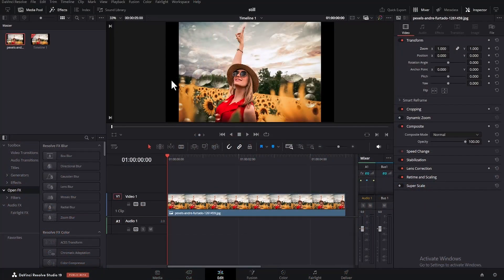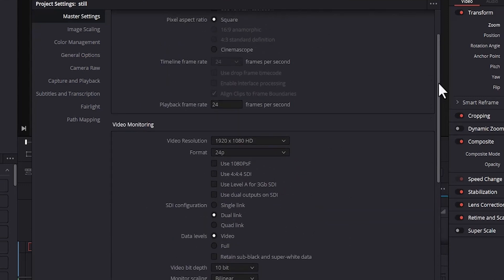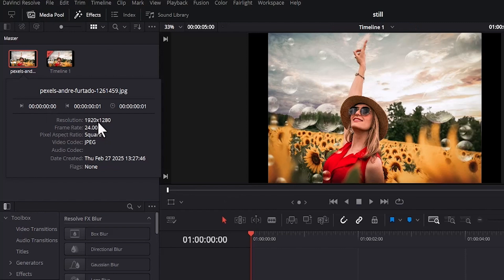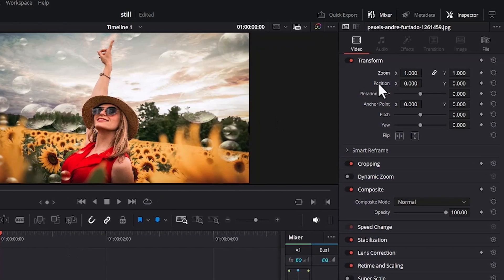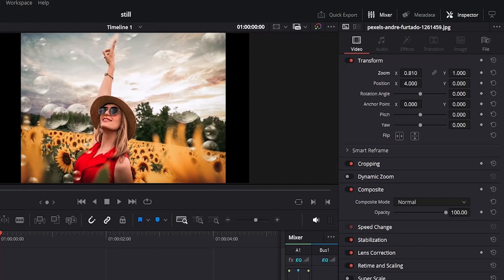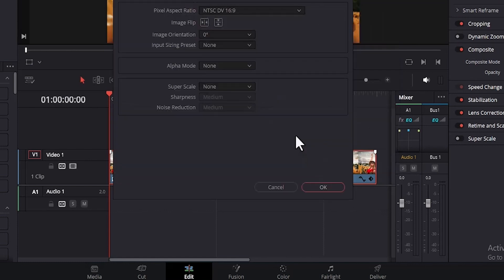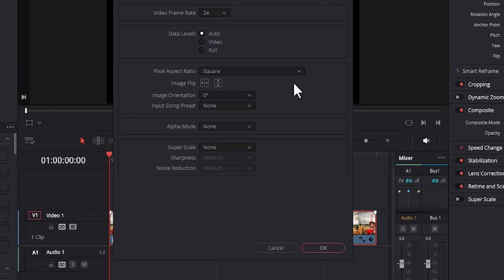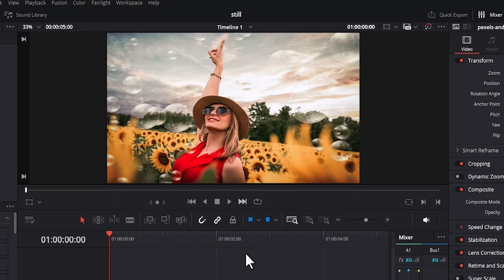How to Remove Black Bars from Videos in DaVinci Resolve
📌 Learn How to Remove Black Bars in DaVinci Resolve — Quick & Easy Tutorial!

Are those black bars ruining your video look? In this step-by-step tutorial, you'll learn how to get rid of black bars in DaVinci Resolve — whether it's letterboxing (top/bottom), pillarboxing (left/right), or wrong aspect ratio issues.

✅ In this video, you'll learn:
What causes black bars in videos
How to properly scale and reframe your video in the timeline
Tips for adjusting aspect ratio and resolution
Best export settings to ensure a full-screen, clean look

Whether you're editing for YouTube, Instagram, or widescreen viewing — this guide will help you deliver professional, black-bar-free videos in minutes.

🔧 Works for both horizontal and vertical content.

📺 Perfect for:
Content creators
Video editors
YouTube vloggers
DaVinci Resolve beginners

Welcome to your one-stop shop for mastering video editing with Master Davinci Resolve!

I'm Imoh King, a professional videographer and editor, here to guide you on your video editing journey.

This channel provides free, easy-to-follow tutorials, tips, and tricks to help you create stunning videos on your Windows PC, or Macbook, using the power of these popular editing apps.

Whether you're a complete beginner or looking to take your skills to the next level, Master Davinci Resolve has something for you! Learn everything from basic editing techniques to advanced effects and transitions.

I also take offline classes, who do you know that might be interested in my offline classes,  event coverage, creating videos for ads or YouTube Channel management.